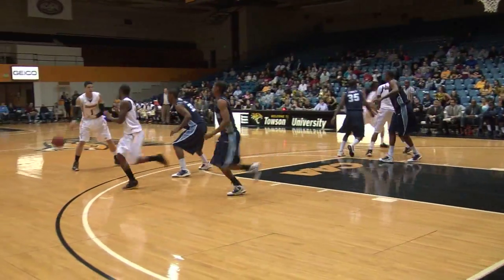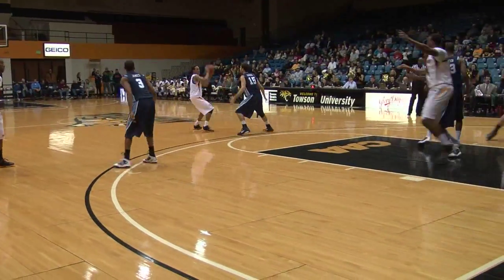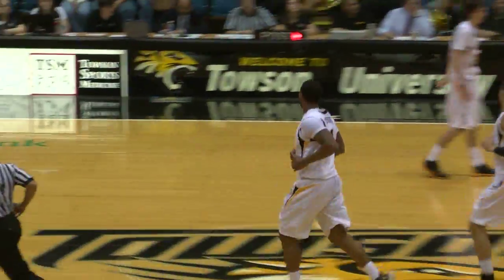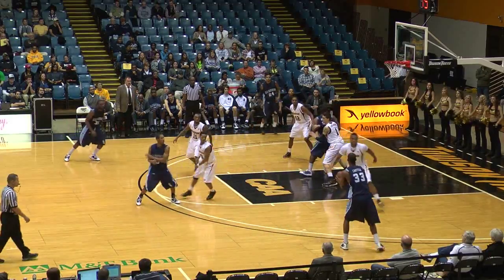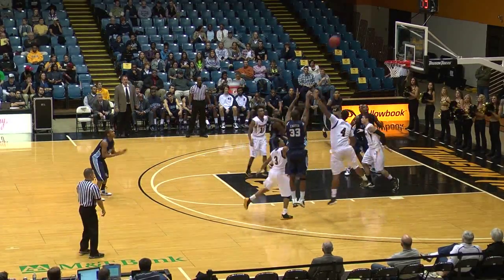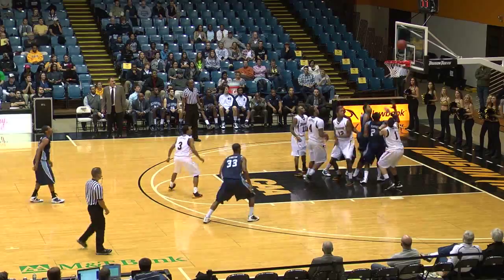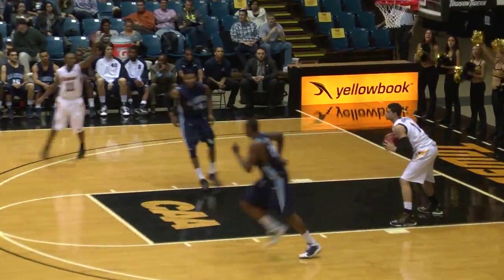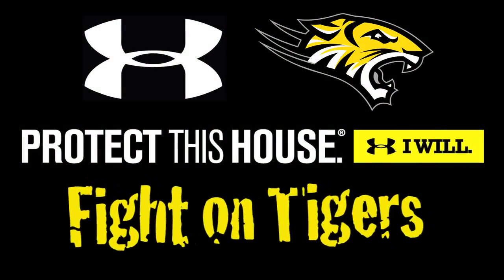Towson Men's Basketball vs. Old Dominion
The Towson Men's Basketball Team taking on Old Dominion at the Towson Center. 1-3-2011